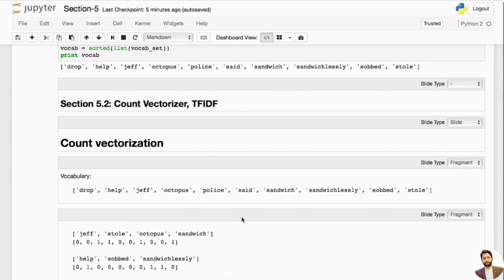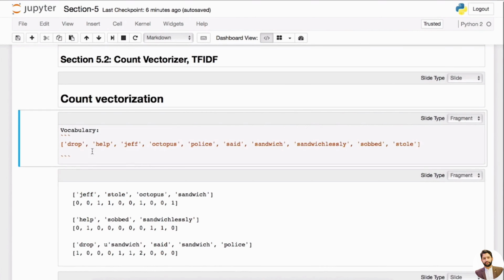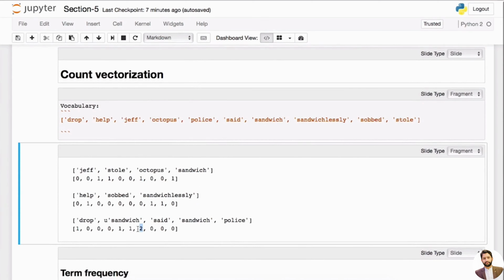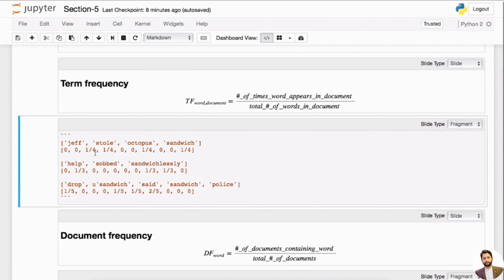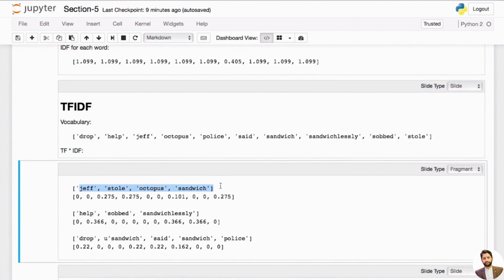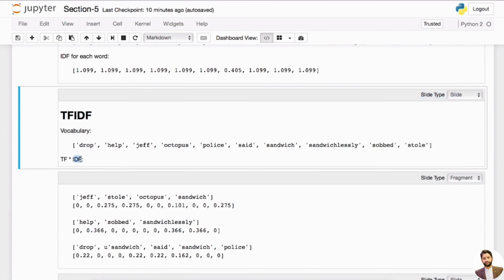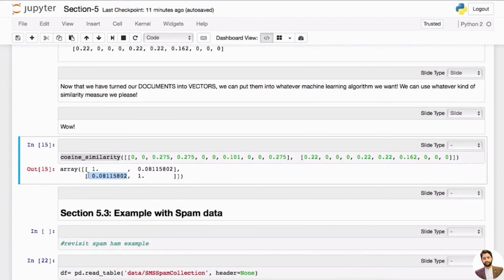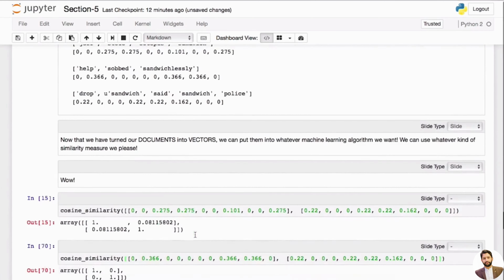22.Count Vectorizer, TFIDF | Data mining with Python in English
22.Count Vectorizer, TFIDF | Data mining with Python in English